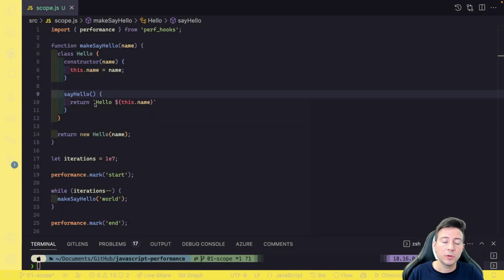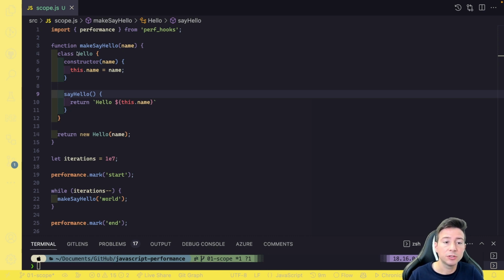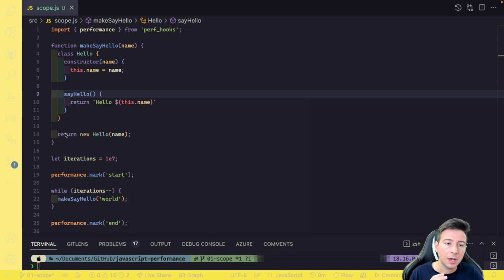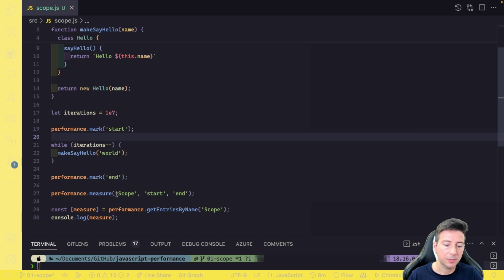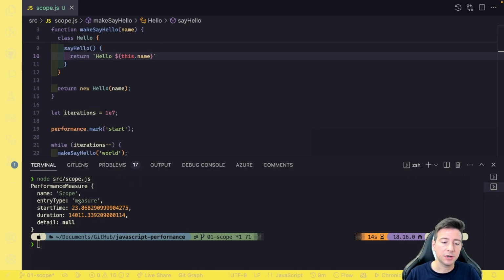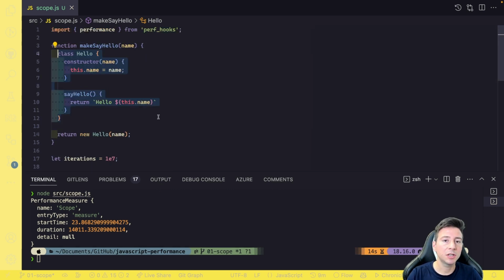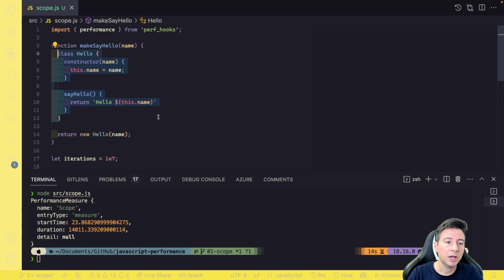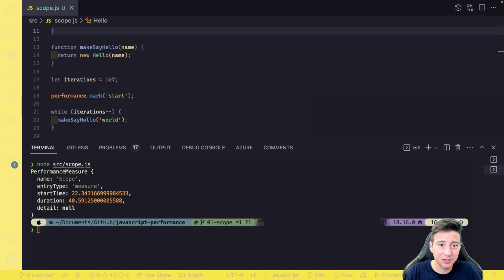Javascript performance, the scope issue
Learn how to prevent performance trouble in javascript, and understand better the scope of the function.
In this video, you can understand how declaring classes inside of a function can drastically reduce your code's performance.